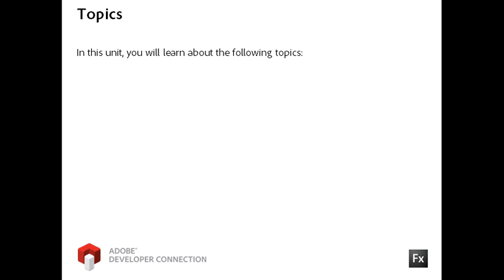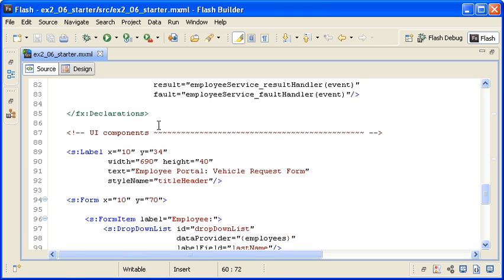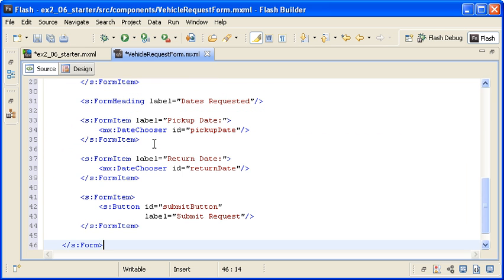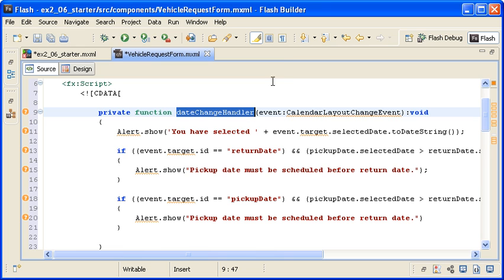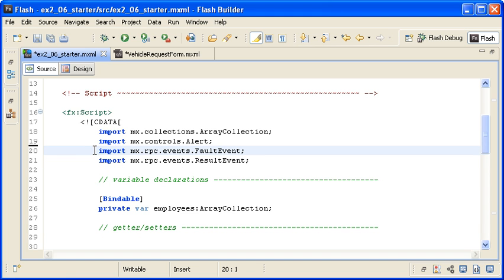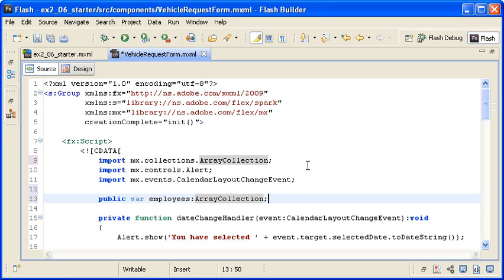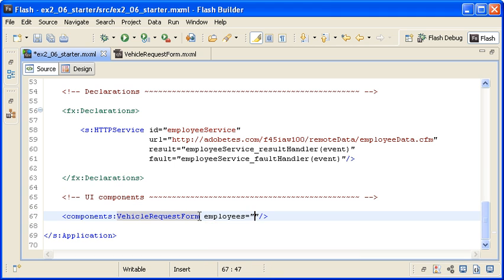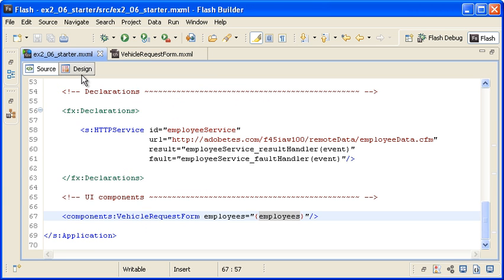Flex in a Week :: v2 08 Model View Controller Pattern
Topic :
Introducing Model-View-Controller (MVC)